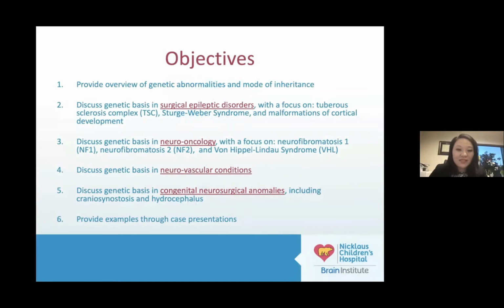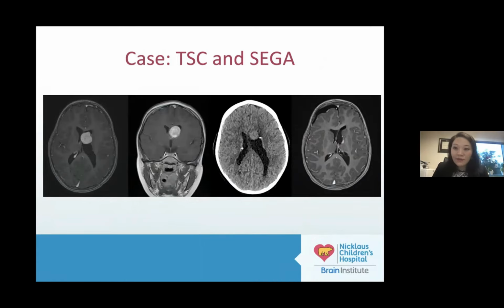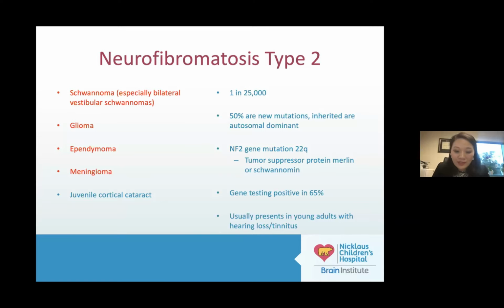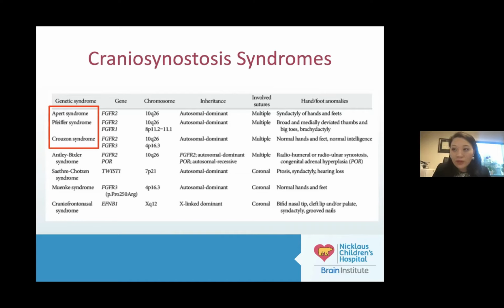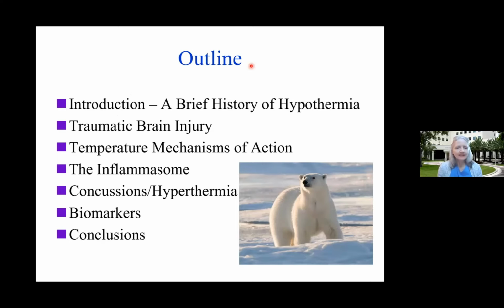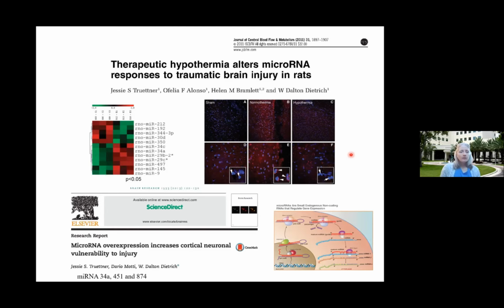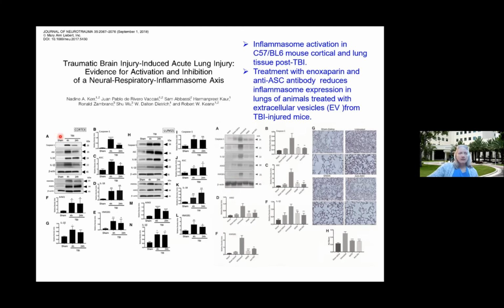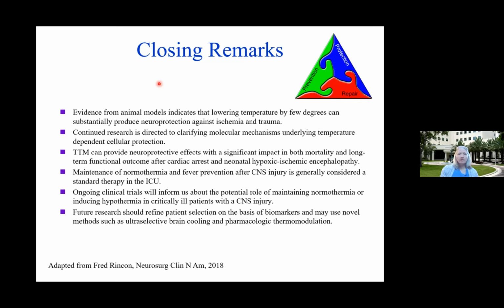GRAND ROUNDS 01 07 2021